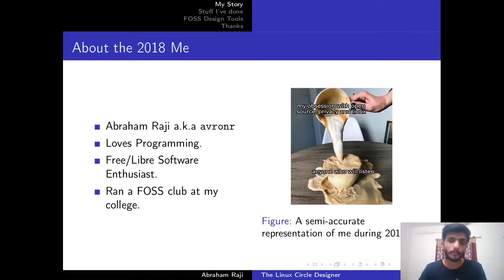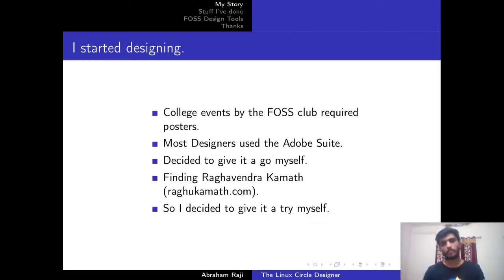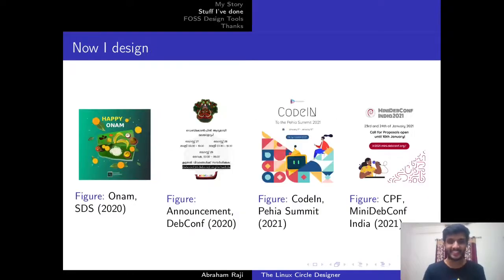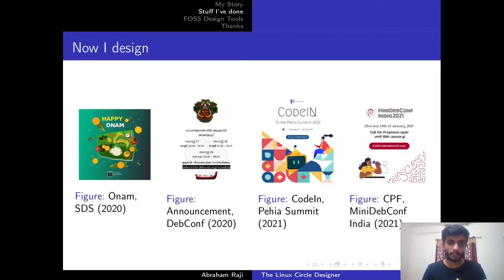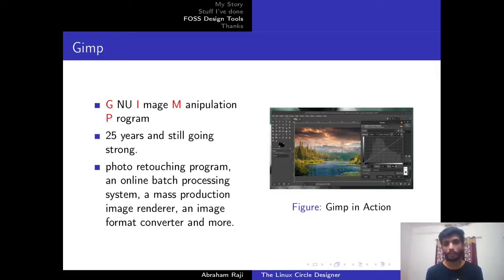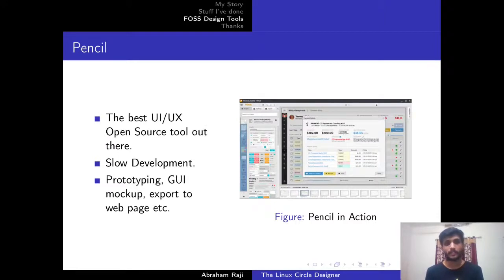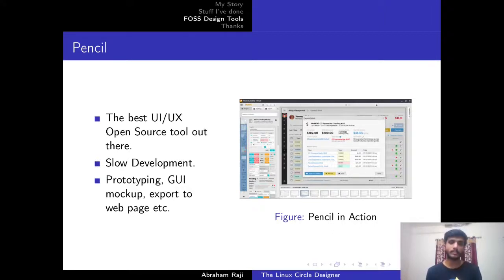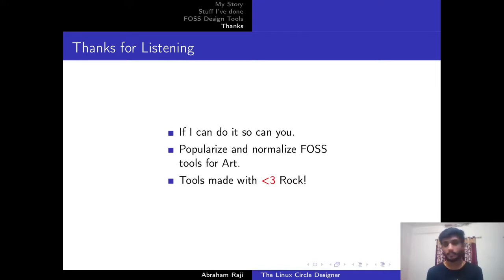The story of how my love for free software turned me into a designer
by Abraham Raji

- My story. How I started doing design work and my small scale success.
- State of free software in design and Art.
- Why it is important for designers to use free software.

Room: Buzz
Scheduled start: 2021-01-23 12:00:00